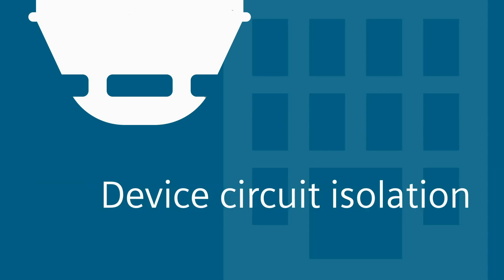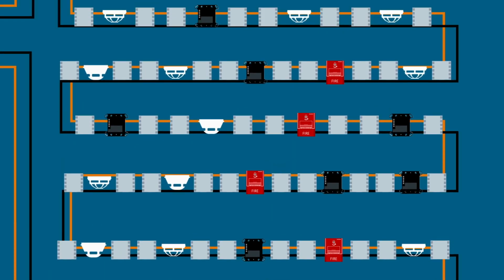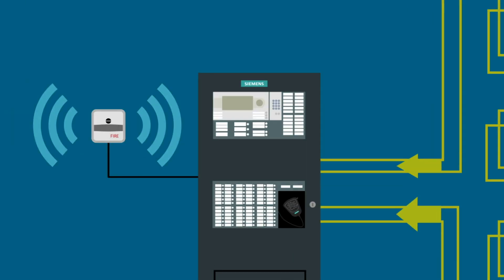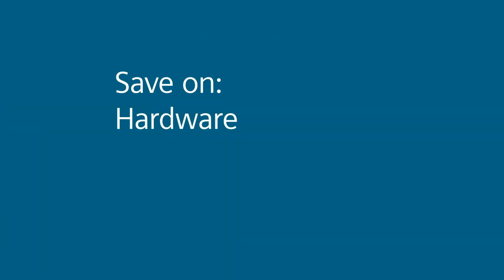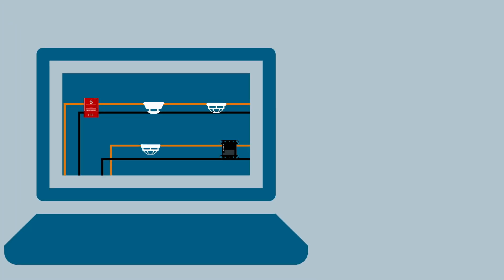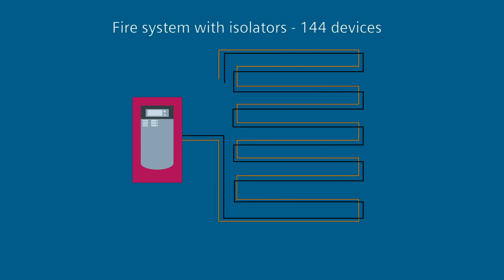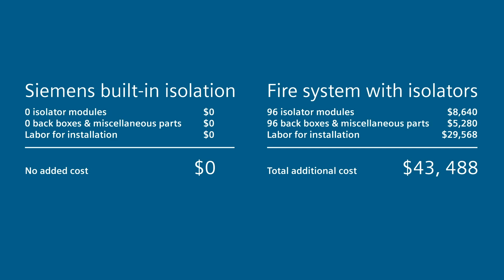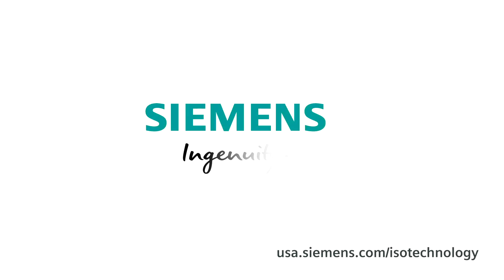What is ISOtechnology™ From Siemens?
Learn the benefits of using Siemens devices with ISOtechnology™. ISOtechnology not only makes your life safety system safer but also saves you time and money.